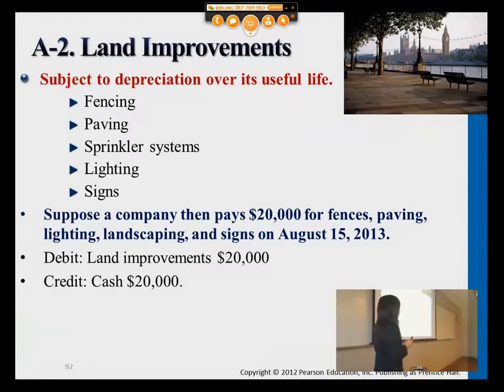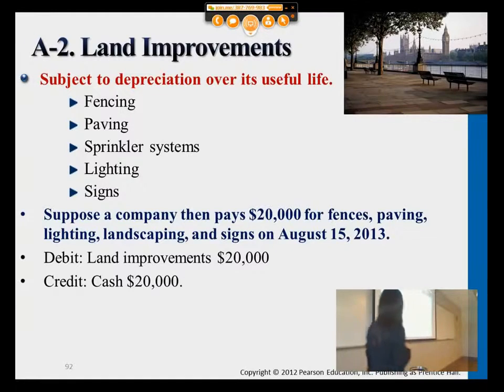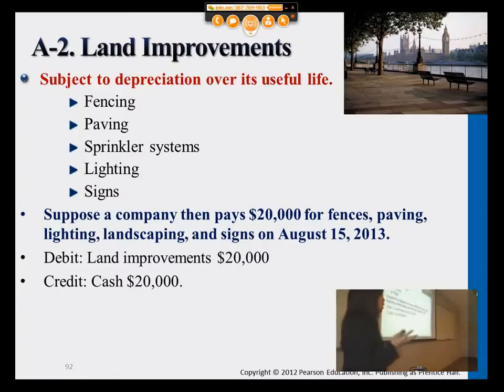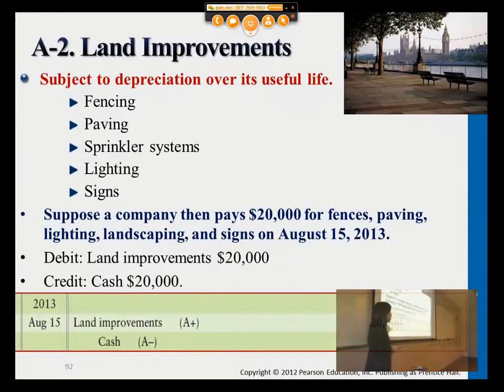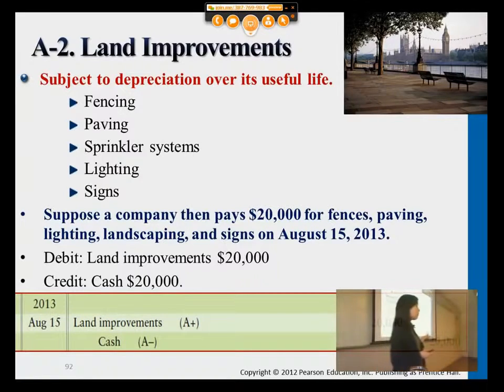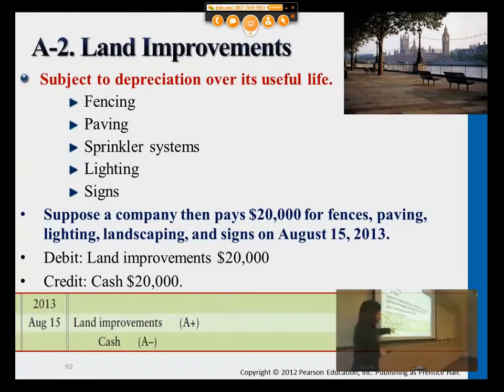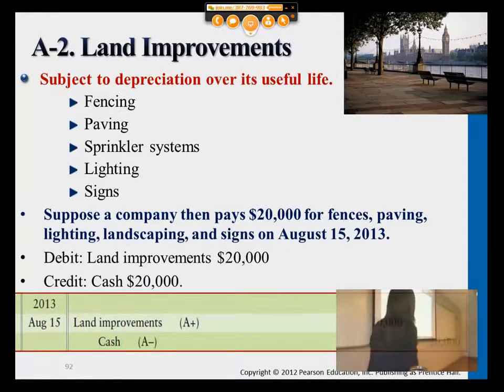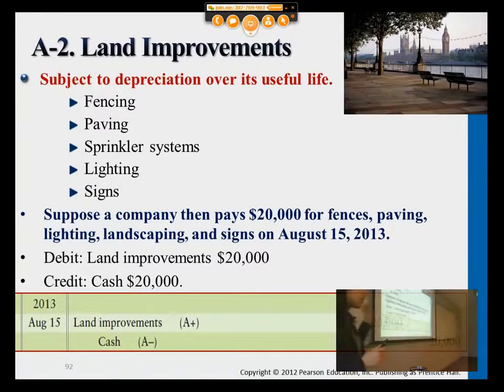Land Improvements - Professor Victoria Chiu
Land Improvements

00:00:01 Land improvement